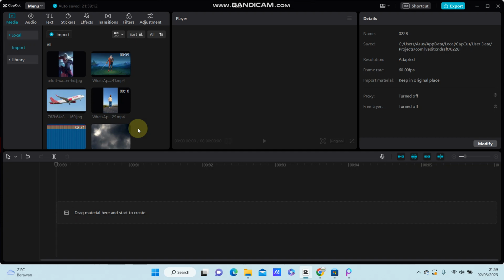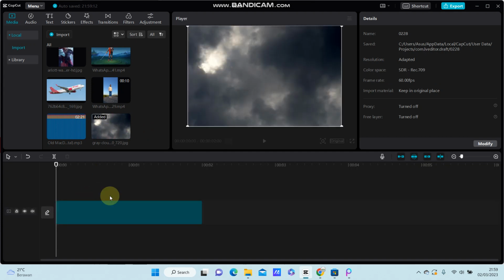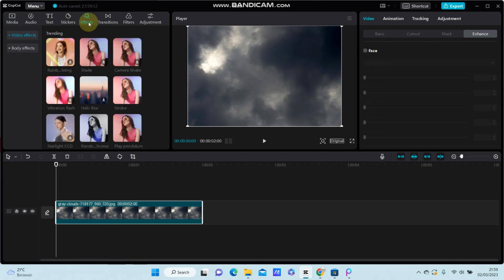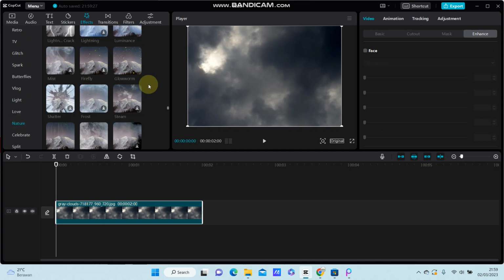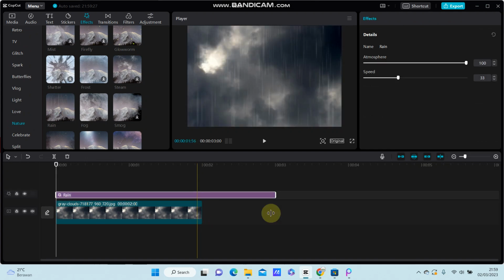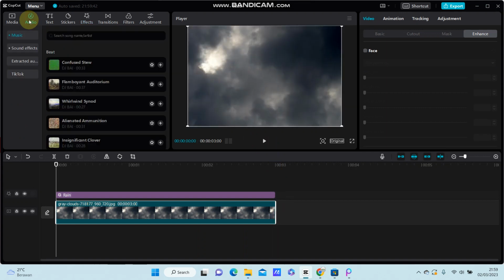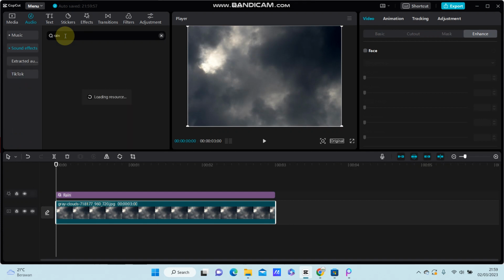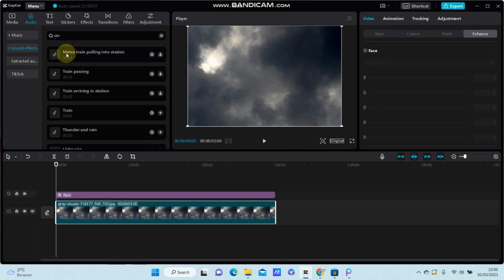How to Add Rain Video Effect and Also Sound Effect to Make Fake Rain Videos on CapCut PC?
This tutorial will show you how you can Make Fake Rain Videos on CapCut PC